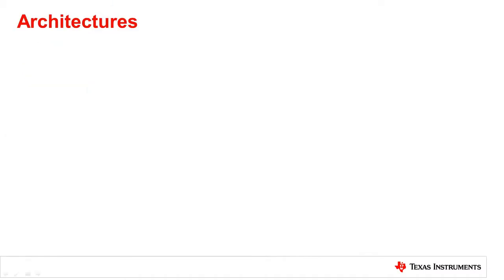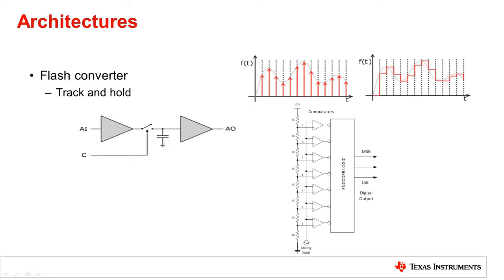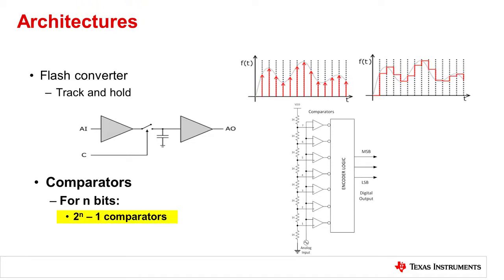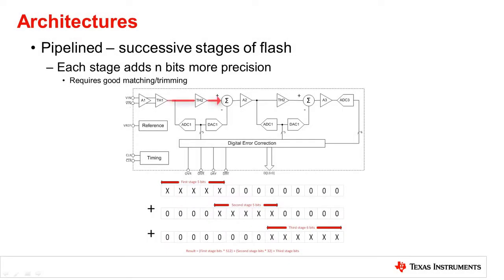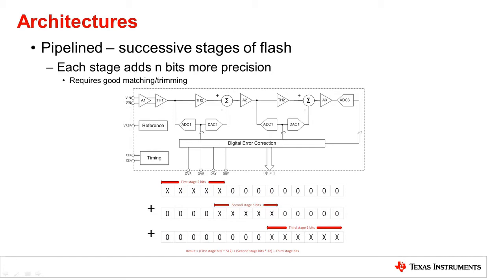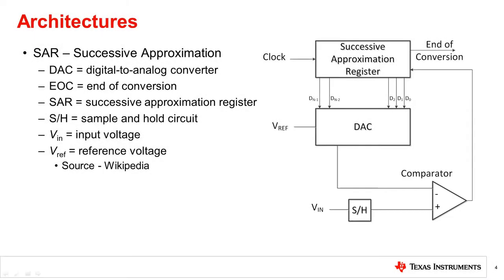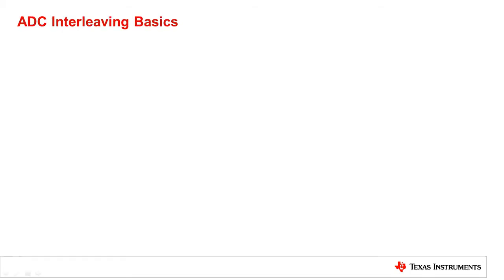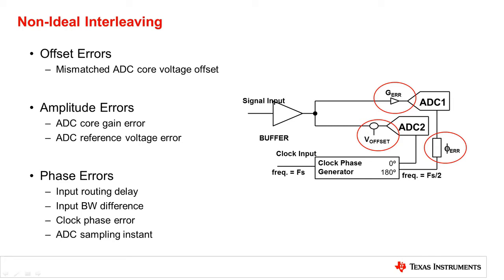Comparing high-speed analog-to-digital (ADC) and digital-to-analog (DAC) converter architectures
See all videos in the TI Precision Labs - ADCs Training Series

This video is part of the TI Precision Labs – ADCs curriculum.  A
discussion of High-Speed Data Converter Architectures:  First we discuss the
basic architecture of a flash ADC stage, and then show how it is used as the
core structure in more complex ADC architectures such as a pipelined ADC.
Interleaved ADCs are discussed as well as Successive Approximation ADCs.
 Second the basic DAC core architectures are presented using current source
and current sink implementations.